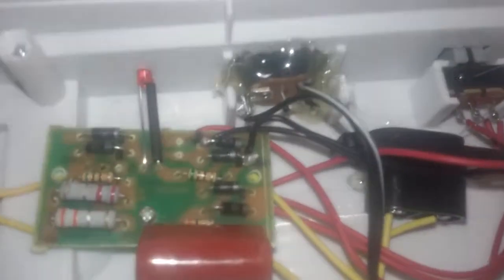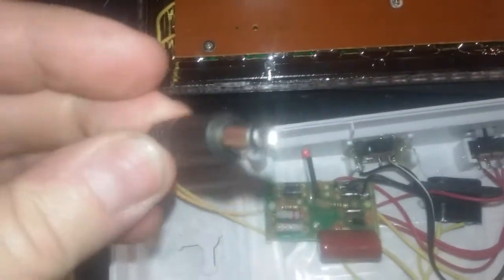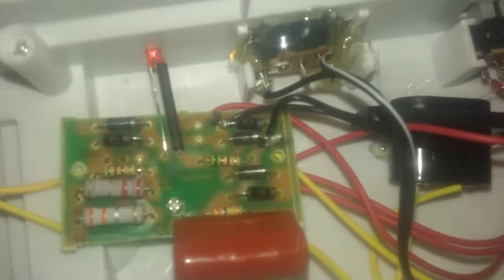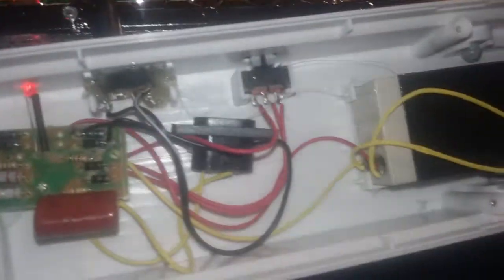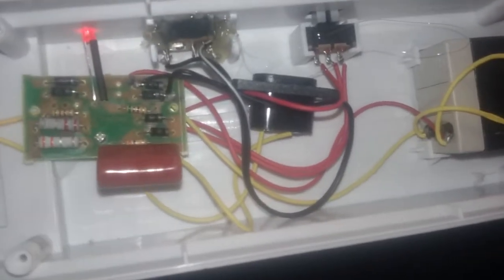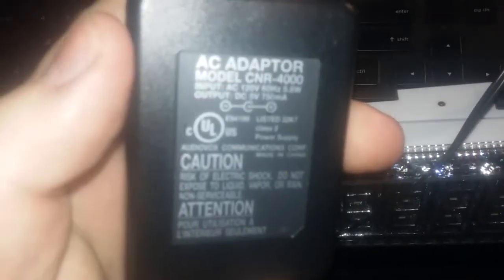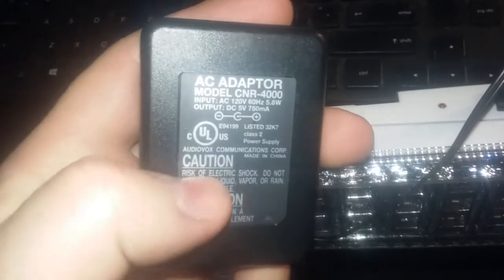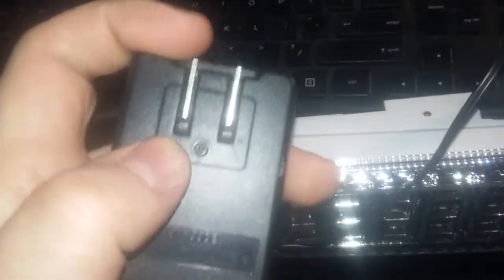Bell and howell light bar DC mod part 2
Modding of a bell and howell light bar plus a look inside. You can see the inside in the first part too.

In this mod I added a DC barrel jack for a 5 volt power adapter. The original AC plug is secured inside so I can backfall back to AC if I choose. This video was made after I installed the DC barrel jack. This light runs of two 4 volt SLA type batteries at about 2.5 amps each and there is only a simple charge circuit and a pretty shoddy one too, zero isolation from the AC side to the DC side. If you have this light you might want to mod it in a similar way.